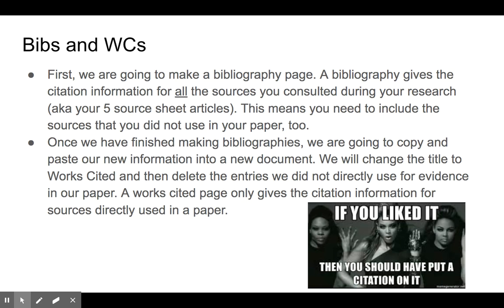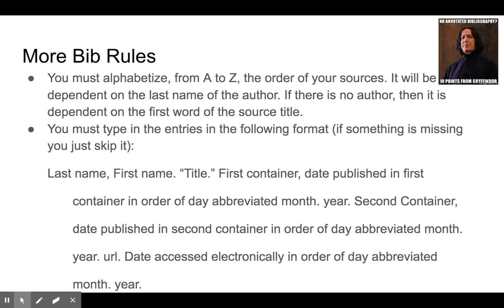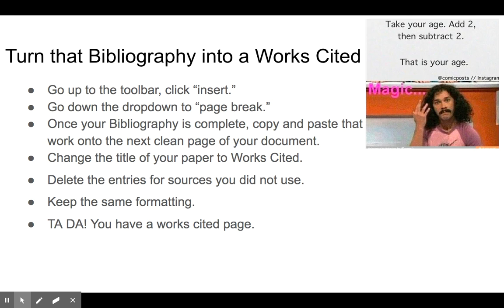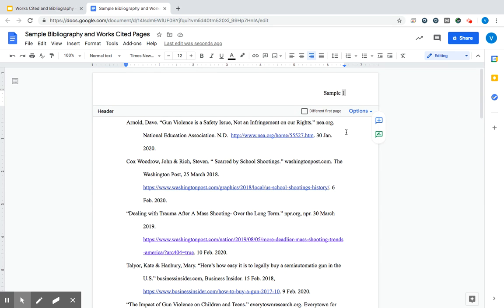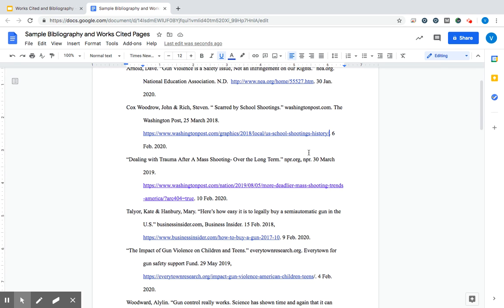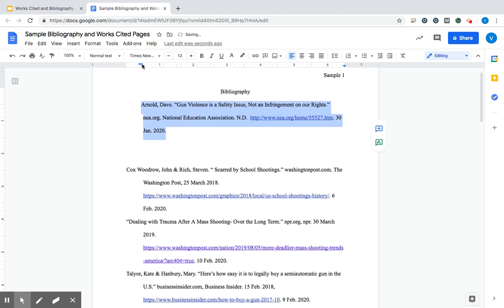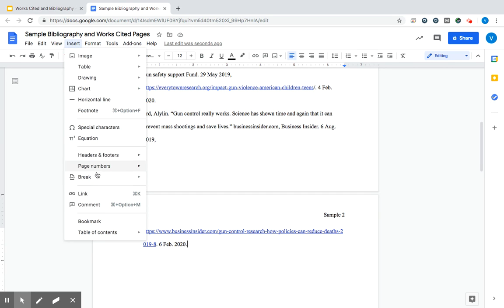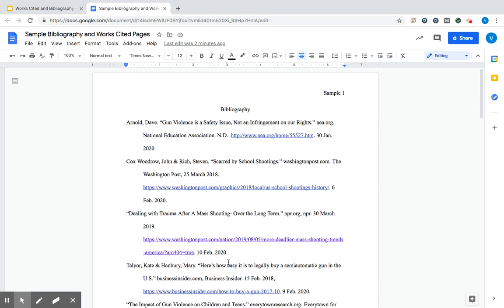How to Create an MLA Bibliography and Works Cited Pages with Step by Step Tutorial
Learn what a Bibliography and Works Cited Pages are and how to correctly implement them when you use research in your writing.

Follow along with the step by step tutorial to create your own MLA Bibliography and Works Cited pages!